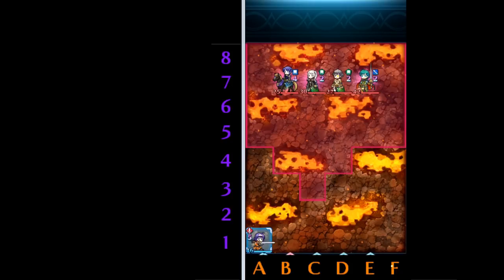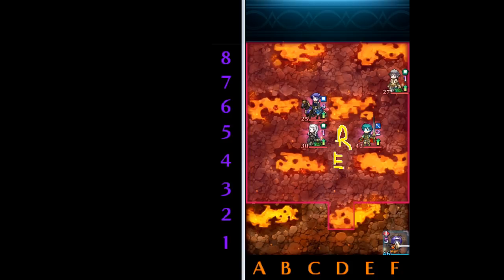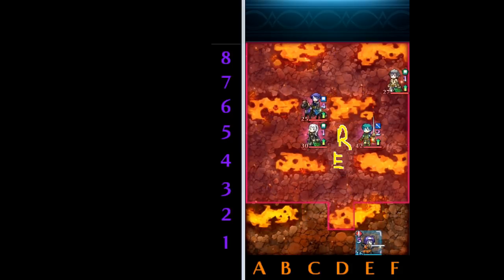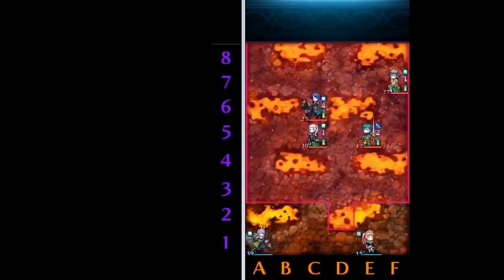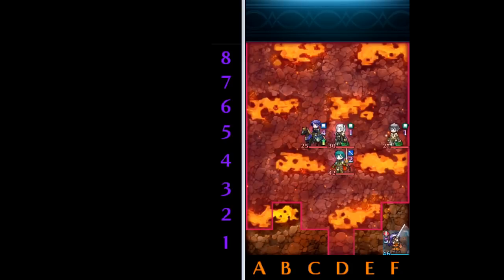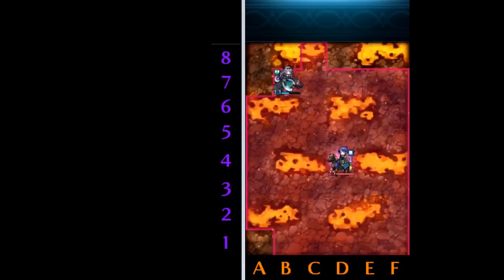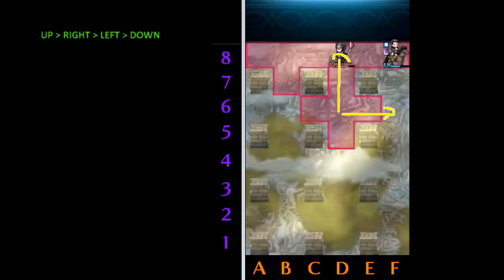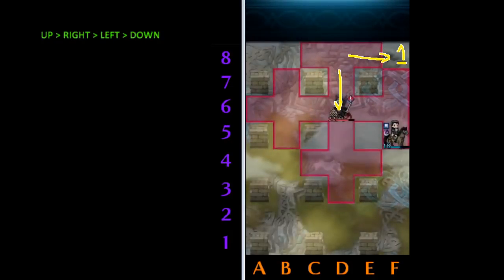FEH AI Mechanics Episode 1: Movement Behavior Fundamentals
UPDATE (8/17/2018) -- Comprehensive AI Guide
I finally remembered to update the descriptions of these videos. I haven't made any new videos recently, because 1. it takes a ton of work, for relatively little reach (I'm not paid to do this of course, but I do have the goal of educating people about AI!) 2. it's much more of a hassle to make corrections when I get things wrong or discover new things (and oh do I get things wrong).  Instead, a while ago I decided to create a website containing all of my research, which is the link above. I'm not sure if I will do videos still about AI, but if anyone else wants to make videos demonstrating the concepts, feel free to do so. ~~UPDATE:~~
Some info in this video is inaccurate now, due to oversights I made when doing my research. Manhattan distance was a coincidental property, and not the rule, and avoiding ploys isn't wrong per se, but redundant with the rule that will be replacing Manhattan distance. See Episode 2.5 for the updated rule set.

~~END UPDATE~~

The first episode of a planned series that will teach you about FEH's AI. This episode will cover the basics of AI movement behaviors.

The production value of this video is pretty janky because I was testing a setup that would let me draw on the screen, so I kind of fumbled around with that a bit. Hope you are able to learn something from this video.

It's a long video, so here are some time stamps for sections:

2:54 - Refresher Intro
8:03 - What Does Ursula Do?
14:55 - Tie-break: Safety/Flier Distance
25:38 - Tie-break: Tile Priority
30:42 - Tie-break: Ploys